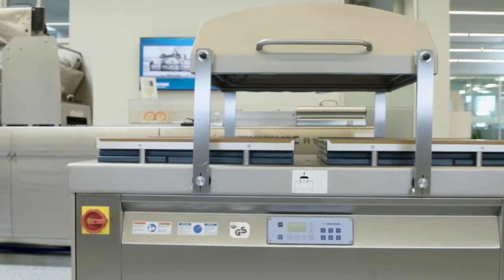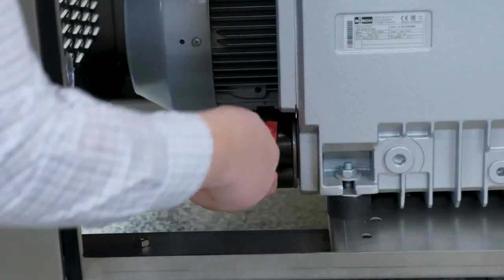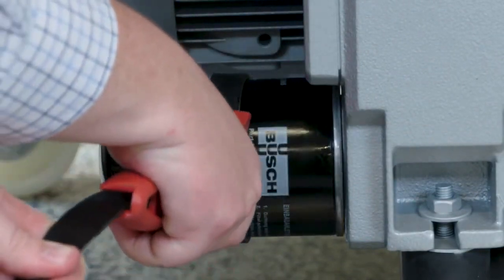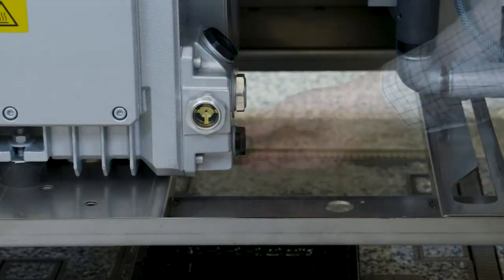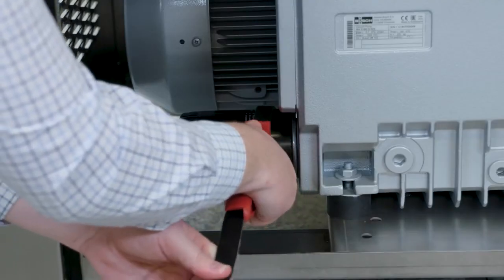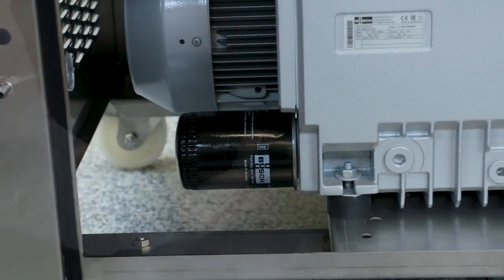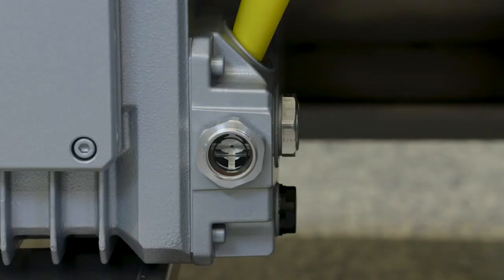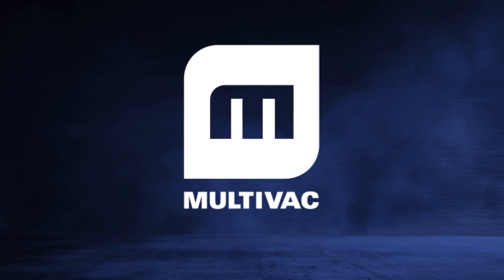MULTIVAC C 500 Double Chamber Pump Maintenance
Learn how to maintain your MULTIVAC double chamber machine pump